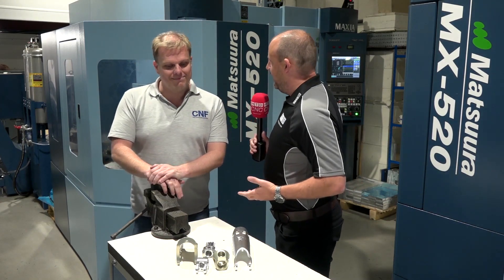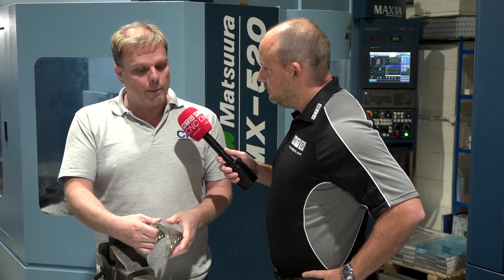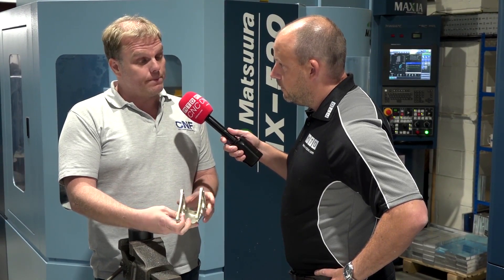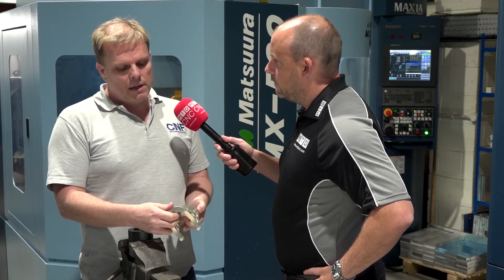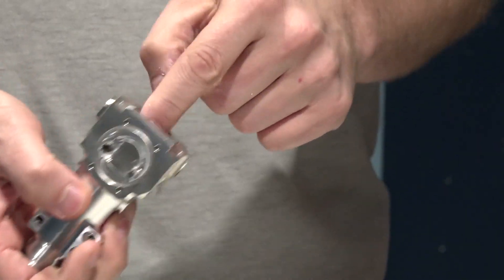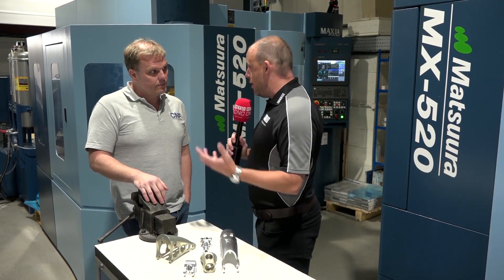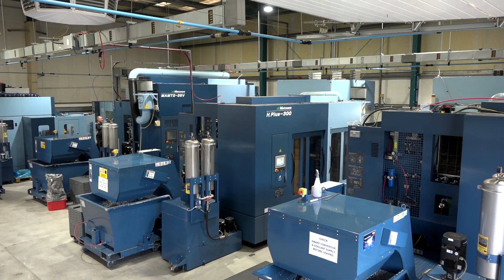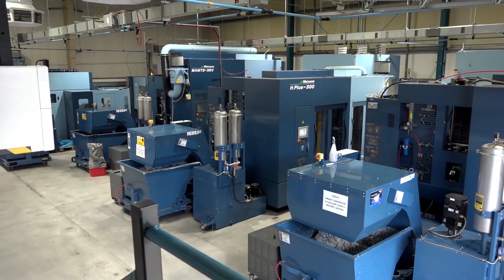Superb aero & medical parts made on CNF's Matsuura machines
Check out these superb components created on CNF Precision's fleet of Matsuura 4 & 5 axis machines.